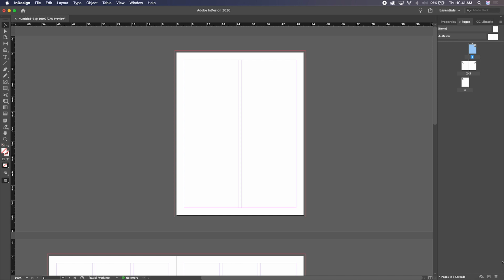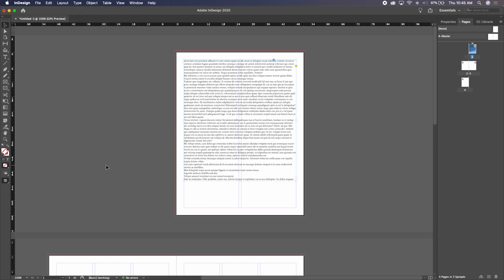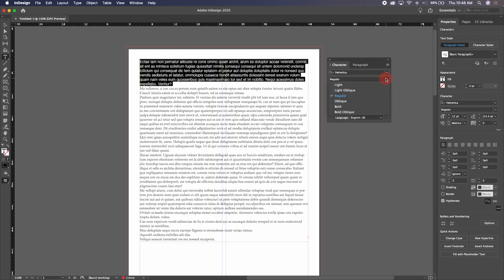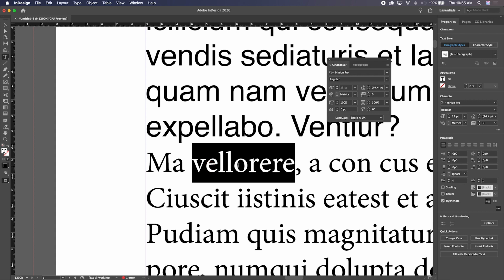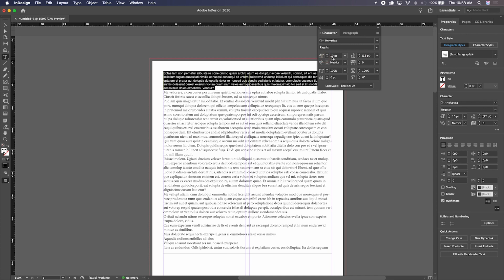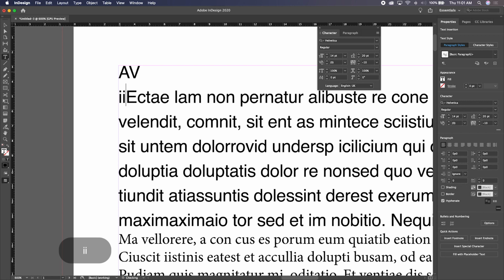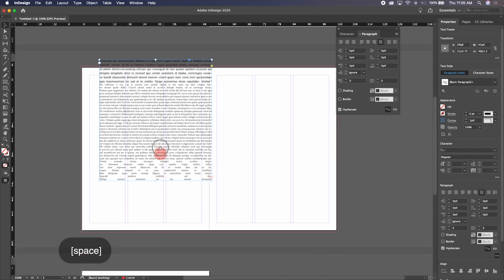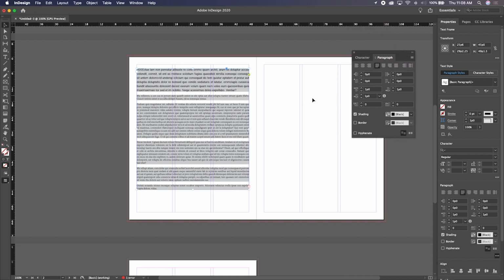InDesign Type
Welcome to a beginner's guide to Adobe InDesign CC, focusing on Type

Follow On Instagram for more tips and tricks:

 / michaelberrell